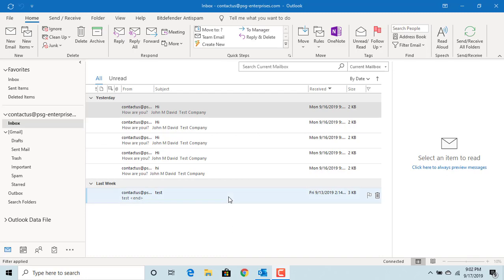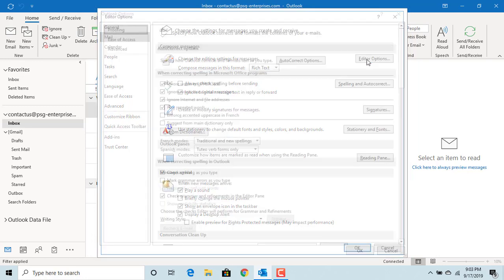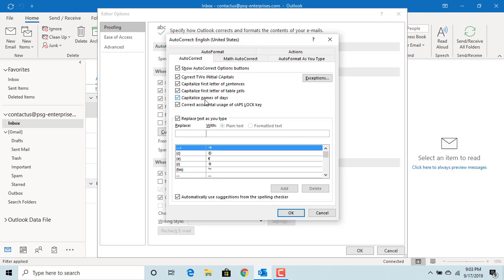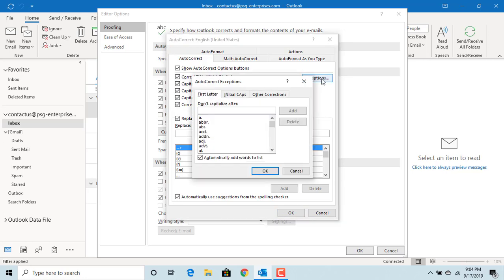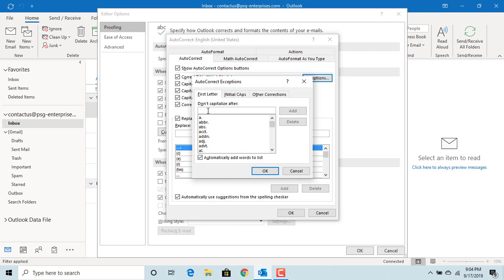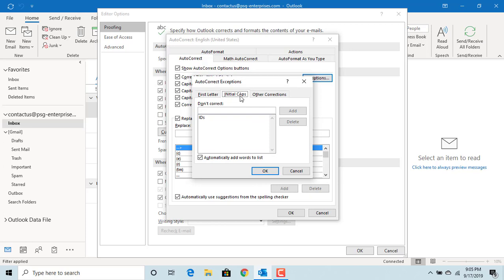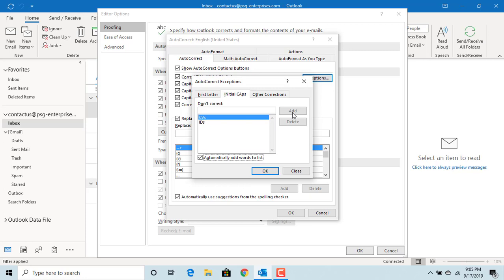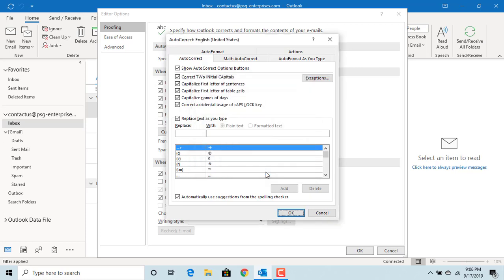How to change Auto Correct Options in Outlook - Office 365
How to change Auto Correct Options in Outlook - Office 365. This video explains how you can make changes to default auto correction options in Outlook.